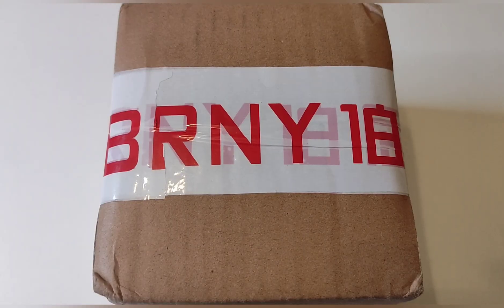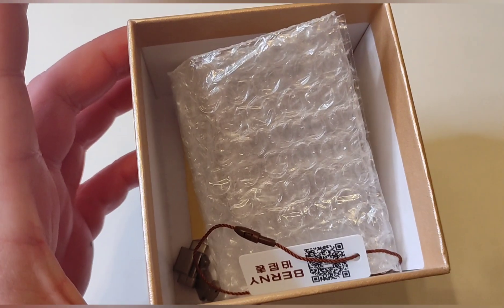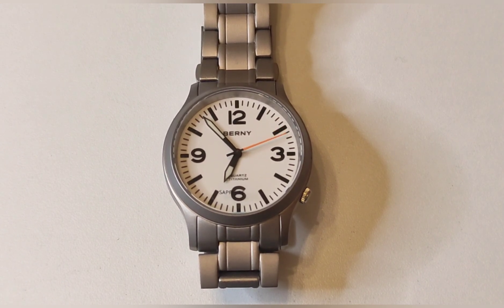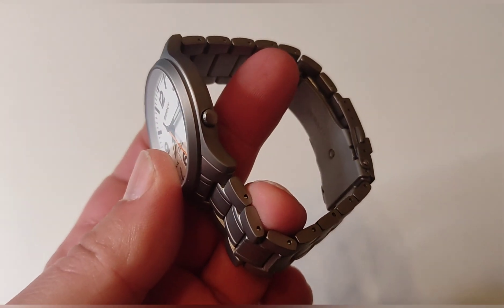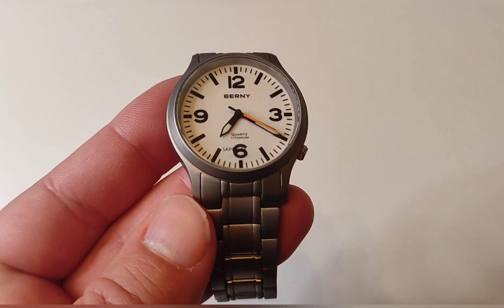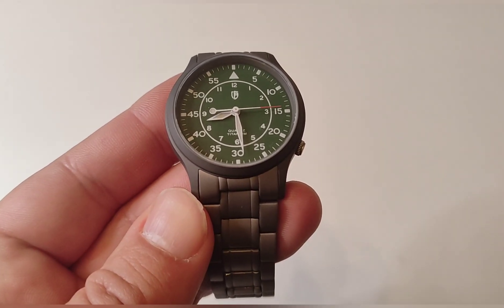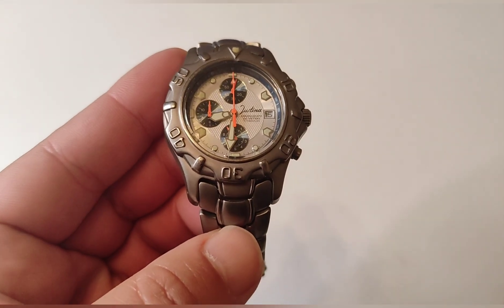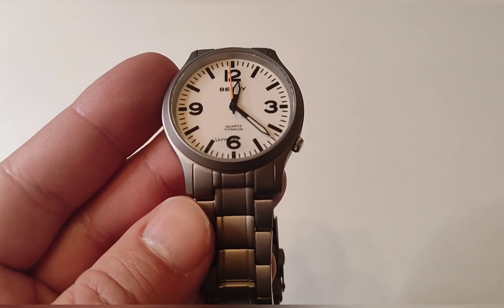RELOJ BERNY T2575MS-B: SPORT-TITANIO(NOVEDAD)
RELOJ BERNY:T2576MS
Caja de titanio de 37",el espesor es de 9 mm.
Pulsera de titanio de 20 mm.
Cristal de zafiro.
Lumen muy bonito .
Calibre de cuarzo mecaquartz Seiko VH31.
CORONA NO ROSCADA
LINK DE COMPRA BERNY WEB OFICIAL:
LINK AliExpress